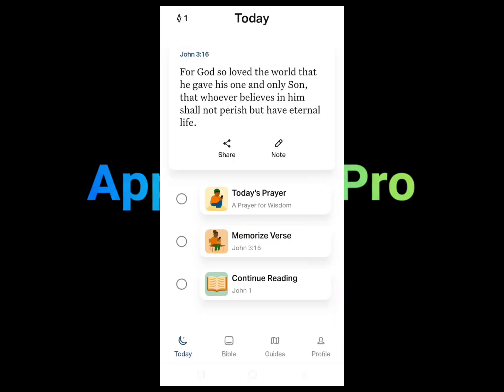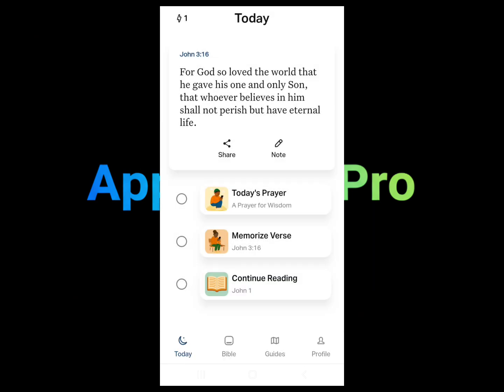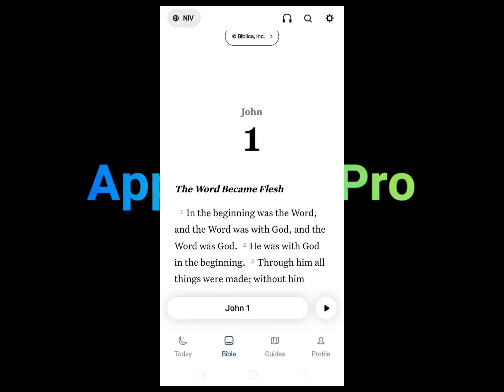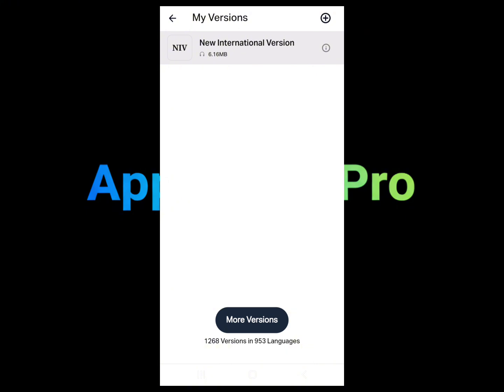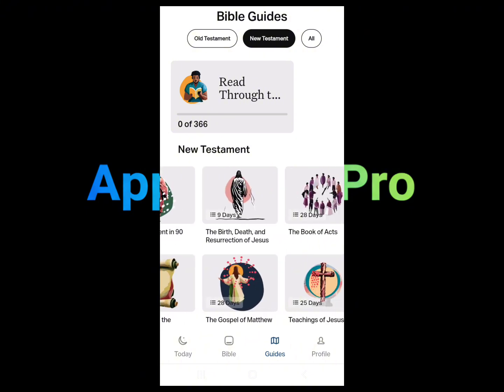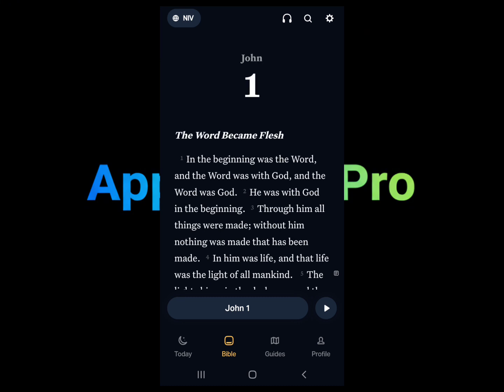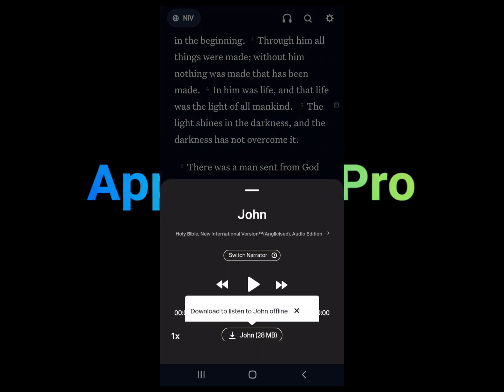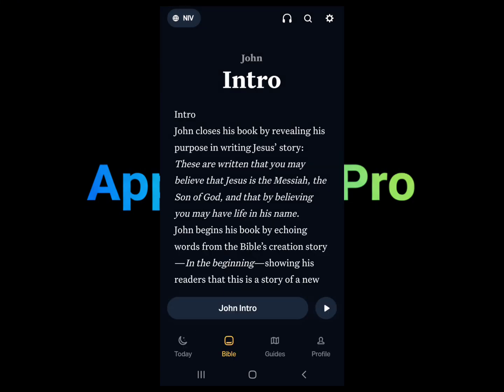Holy Bible how to use